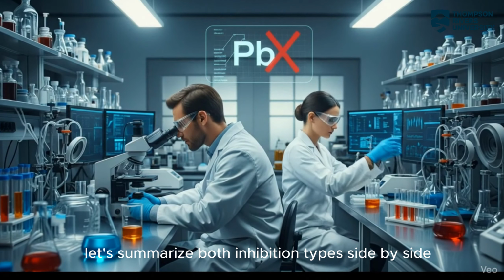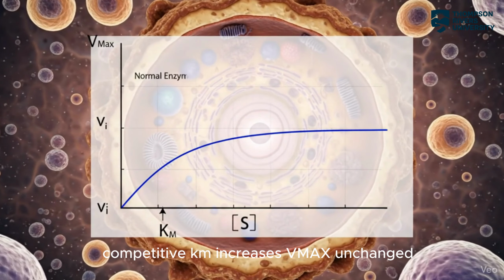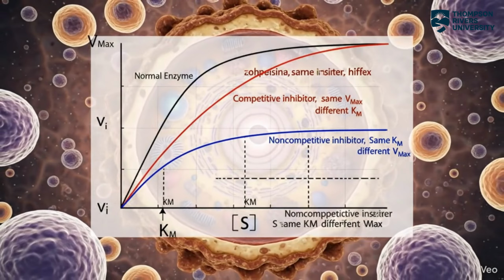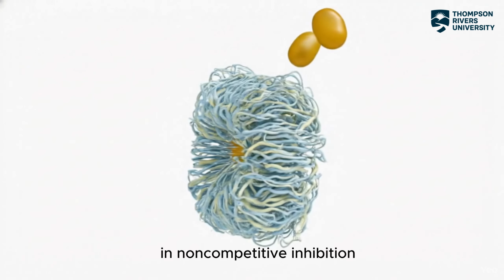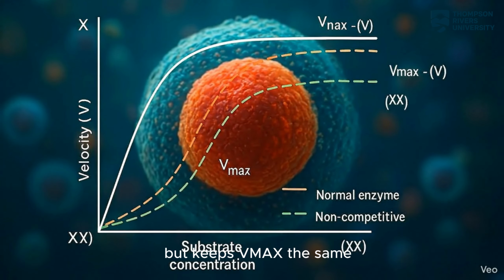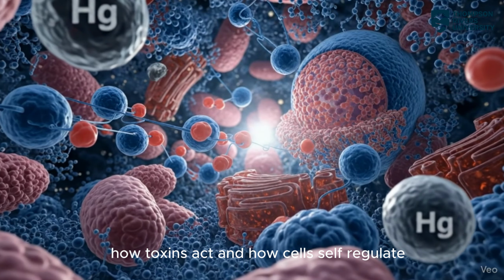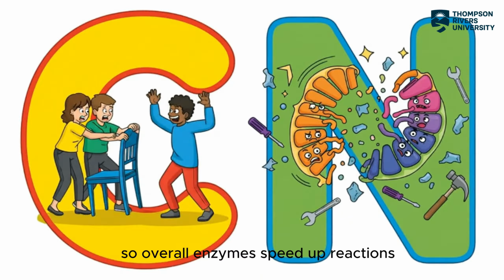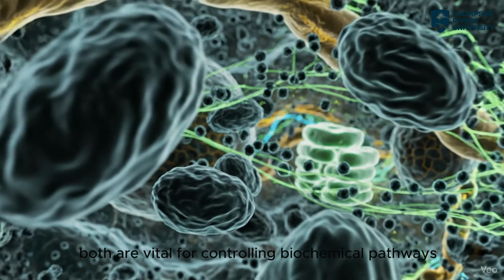Competitive vs Non-Competitive Inhibition, Understanding How Enzymes Are Controlled.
This educational animation explores how enzymes, the biological catalysts that power life’s chemistry, can be slowed or stopped through competitive and non-competitive inhibition.
Through creative analogies, such as “two people racing for the same chair,” this video explains how inhibitors work, how they affect enzyme kinetics (Km and Vmax), and how they appear in real-world contexts like lead poisoning, drug design, and metabolism regulation.

The video also includes:

Clear visual comparisons between inhibition types

Real biological and medical examples (e.g., malonate, ferrochelatase, ACE inhibitors)

Summaries and mnemonics to reinforce key ideas

Created by: Shlok Patel (T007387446)
Course: Biochemistry

References:
1. Nelson, D. L., & Cox, M. M. (2017). Lehninger Principles of Biochemistry (7th ed.). W.H. Freeman and Company.

2. National Center for Biotechnology Information (NCBI). (n.d.). PubChem Compound Summary for Malonate, Succinate, Lead(II), and Ferrochelatase substrates.

3. LibreTexts Biology. (2024). Enzyme Inhibition – Competitive and Noncompetitive Mechanisms.

4. Berg, J. M., Tymoczko, J. L., & Gatto, G. J. (2019). Biochemistry (9th ed.). W.H. Freeman and Company.

5. World Health Organization (WHO). (2023). Lead poisoning and health.

6. National Library of Medicine. (2023). Sulfonamide antibiotics: Mechanism of action.